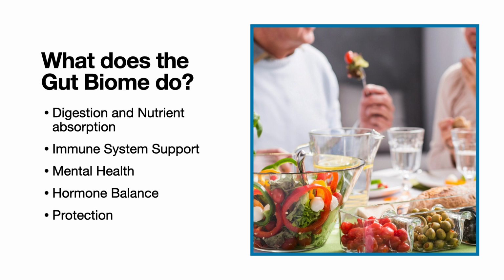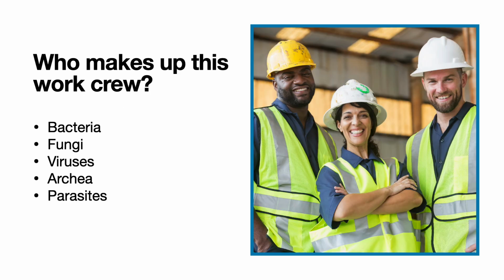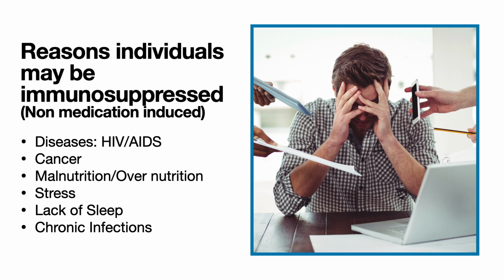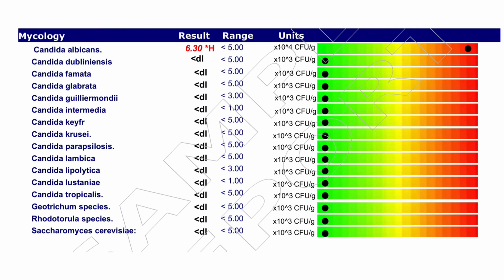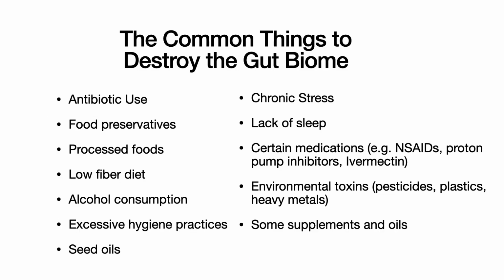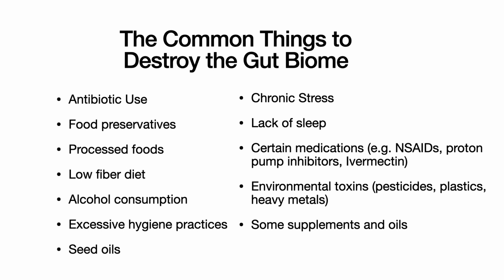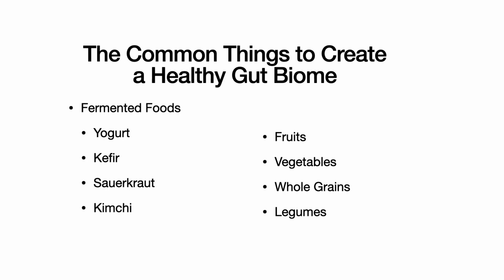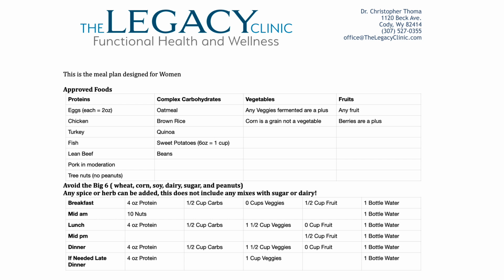Gut Biome & Your Diet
Your gut health impacts more than you think—energy, mood, weight, and even immunity. Learn how to nourish your gut biome and transform your well-being with simple diet changes.

If you enjoyed our past seminars, get ready to go even deeper. This time, we’re focusing on the fascinating connection between your gut biome and your diet.

👨🏻‍⚕️Dr. Thoma will guide you through understanding your gut and how changes in your diet can make a big difference.

Whether you're new to gut health or building on what you've already learned, this seminar is packed with fresh insights to take your health journey to the next level.